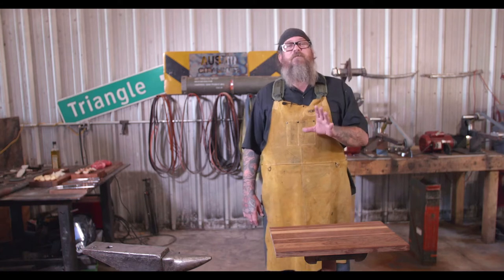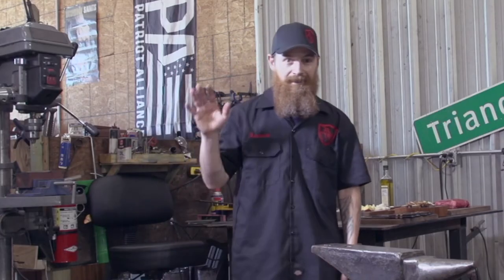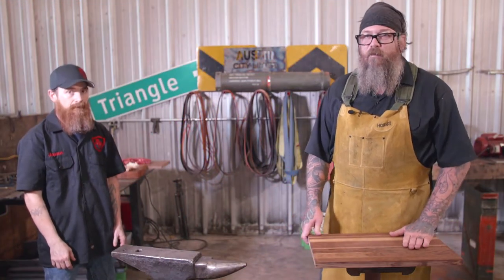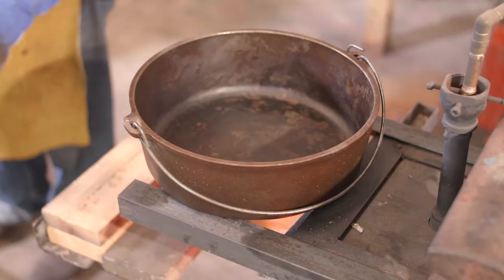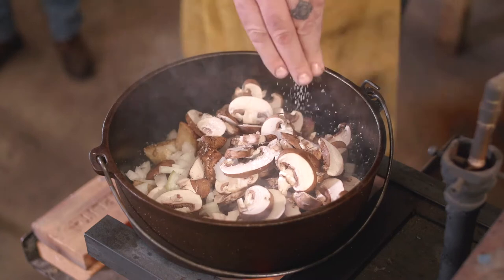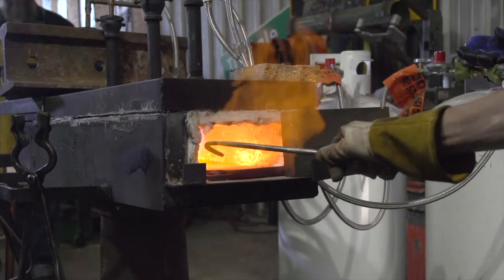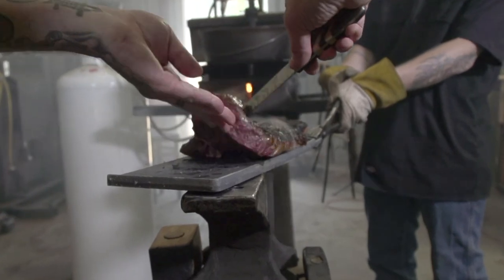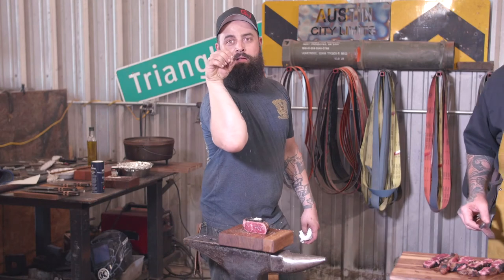BLACKGUARD TV - COOKING WITH A FORGE!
Lunch Break With Nate. (JUST FOR FUN)
Steak and Potatoes is a staple and we make it a little differently. This episode features our new Findinn's Chef Set.